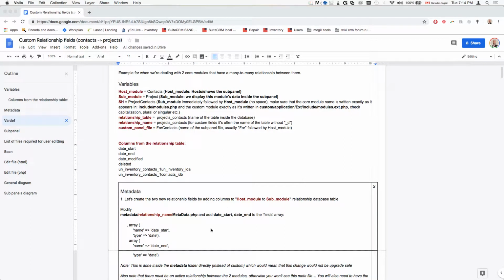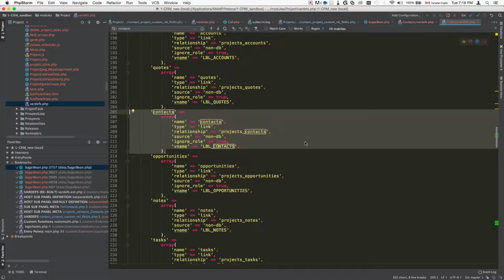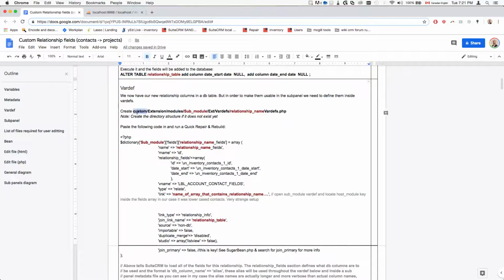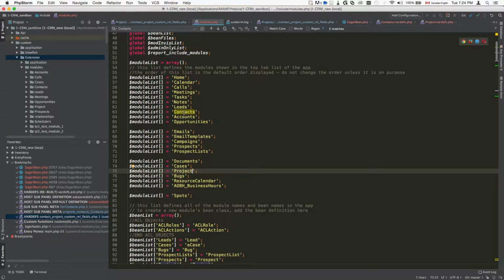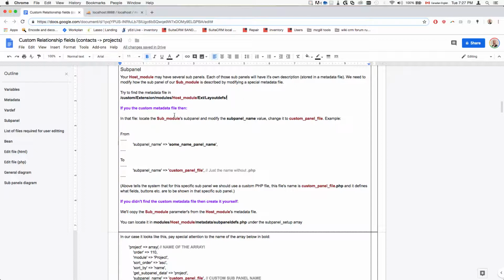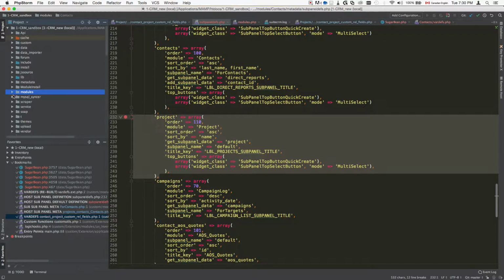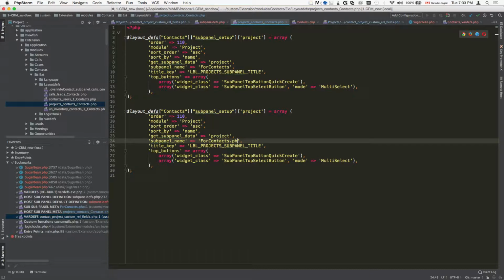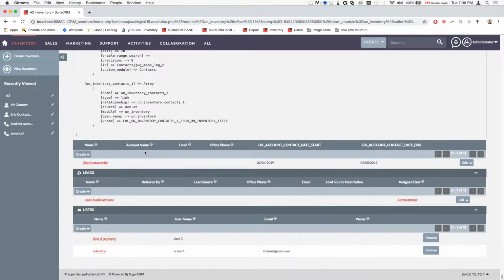Custom relationship fields (connecting 2 core modules)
Otherwise you'll be lost!

Look at the second reply here to get the example PDF file